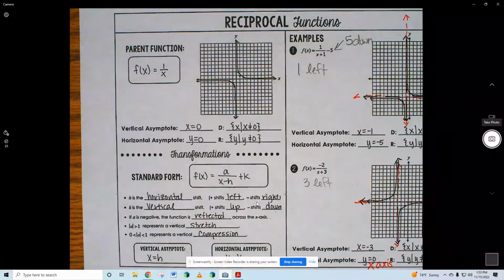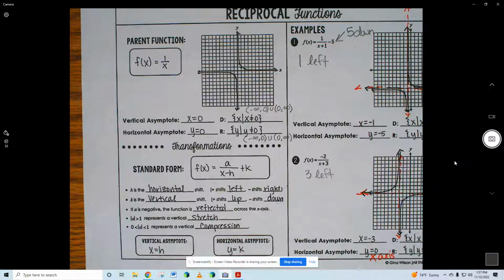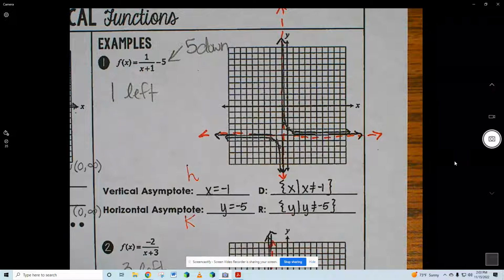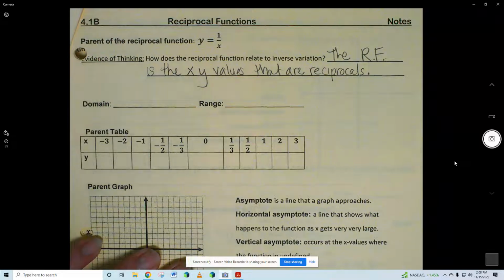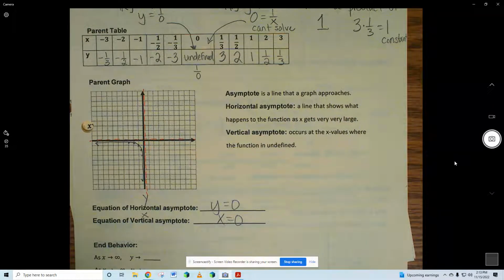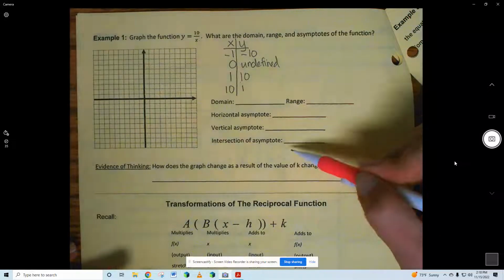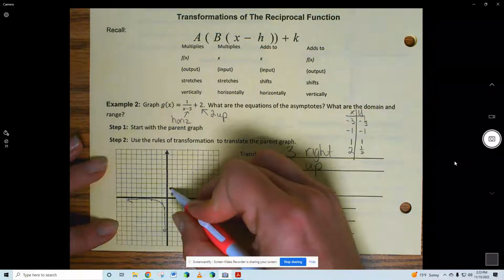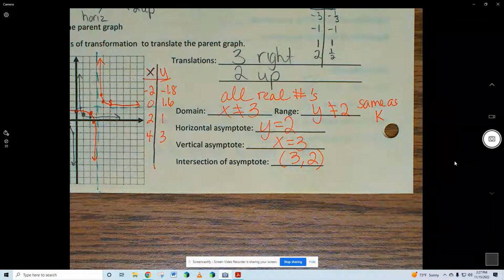Reciprocal Functions Graphing